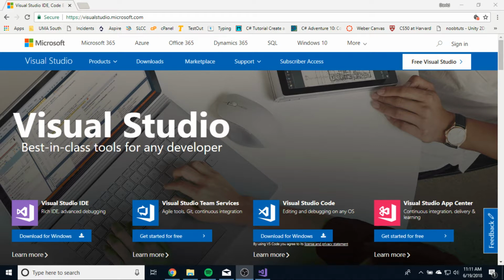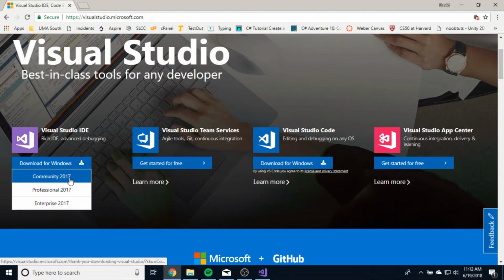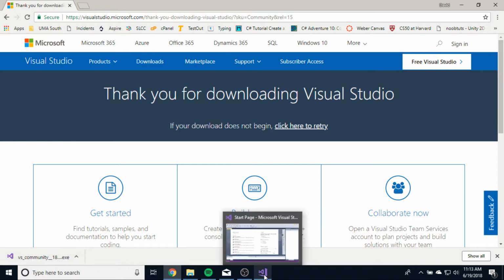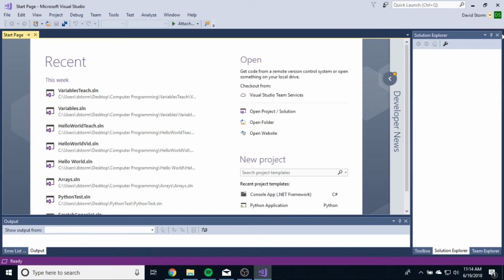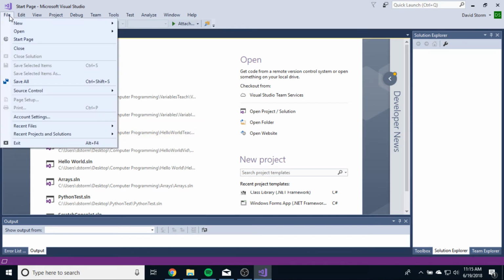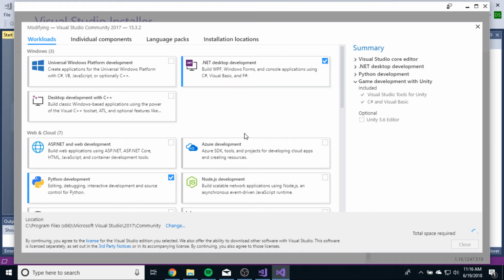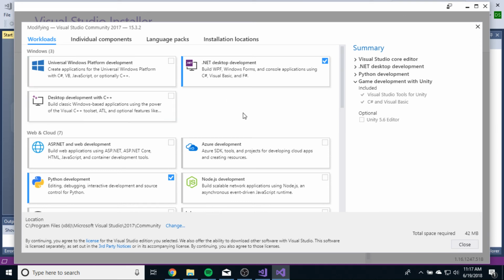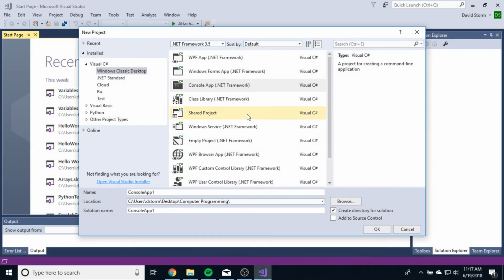Computer Programming - Video 2 - IDE and SDK